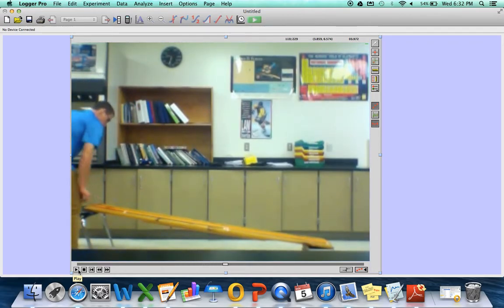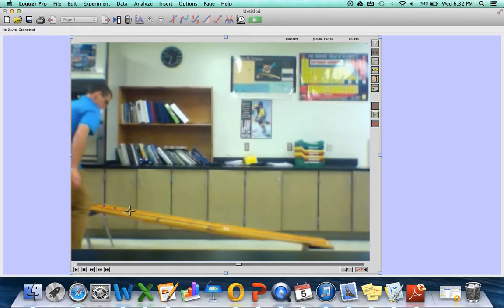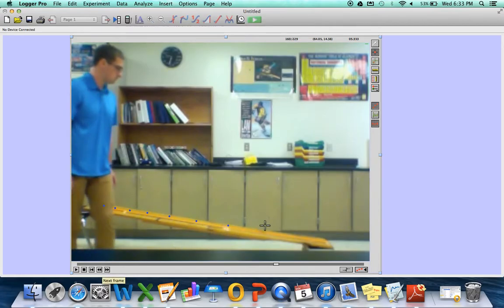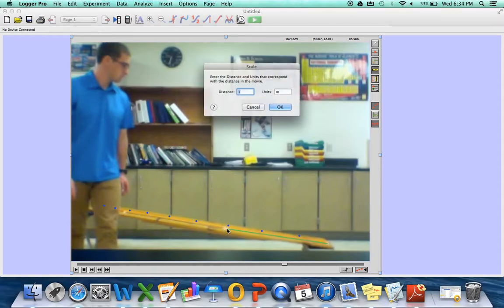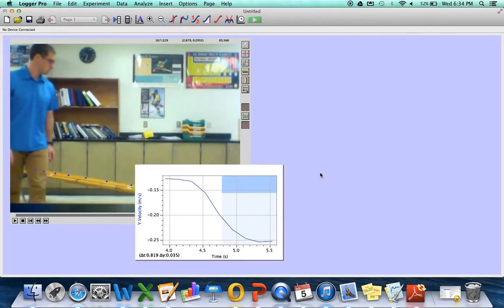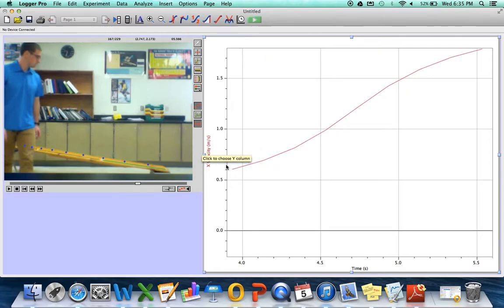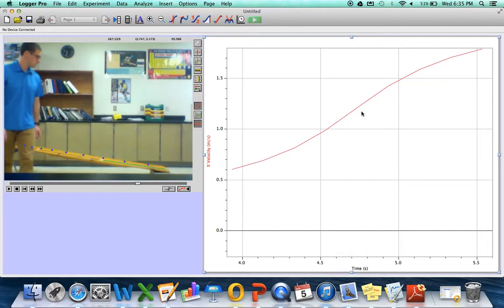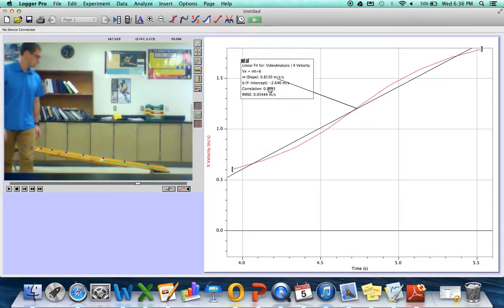Through the Hoop Demo